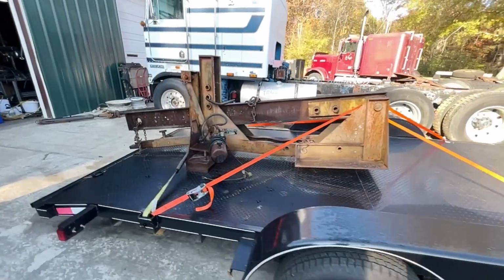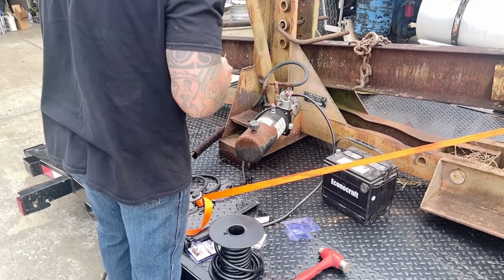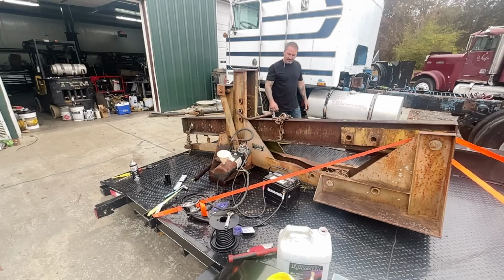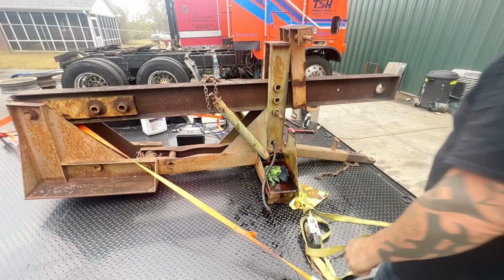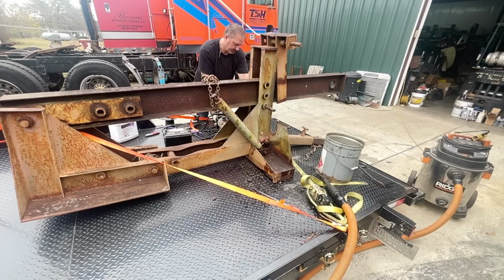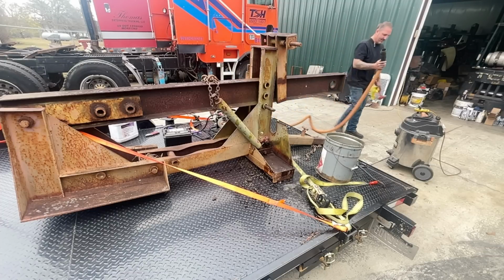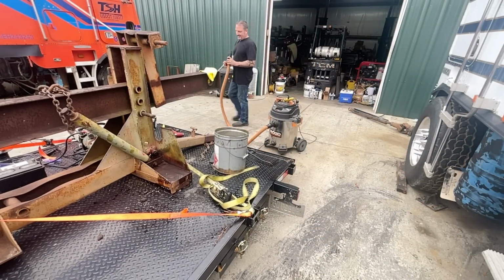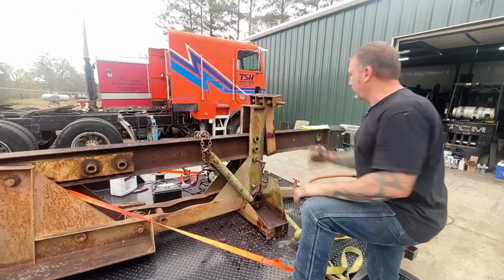5th Wheel Wrecker Attachment, Let See What Works & What Don't